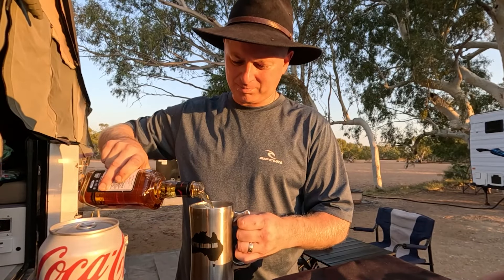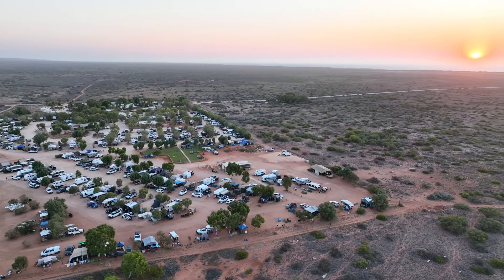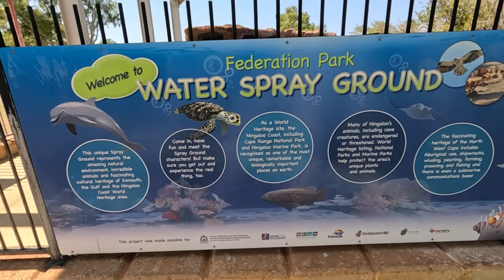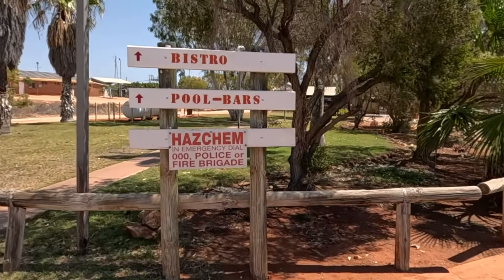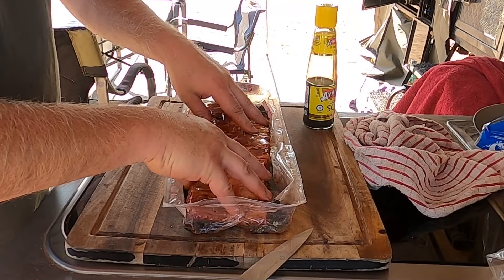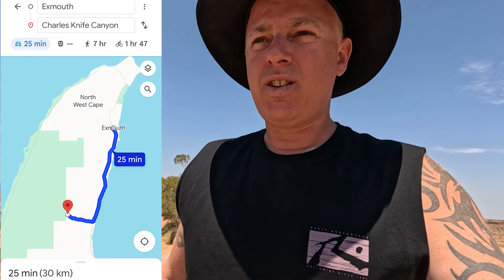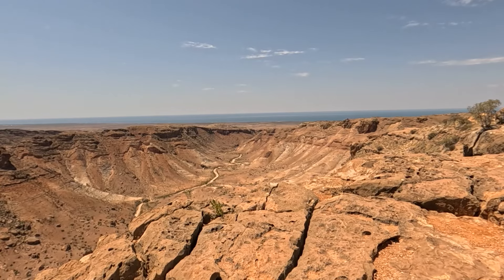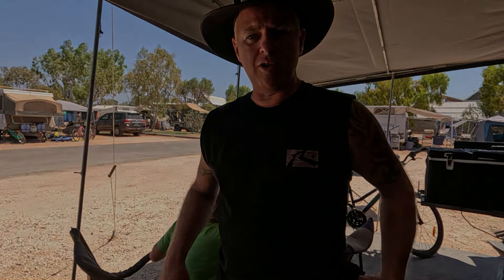IS EXMOUTH OVERRATED? Bad Weather & Stunning Canyons to LOSE A DRONE? This can't be true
We made it to Exmouth and boy it wasn't the right time for us to visit in an off-road camper trailer. However there were some stunning Canyons we visited where we found ourselves looking for the drone 😕